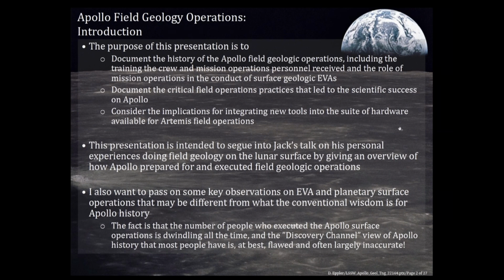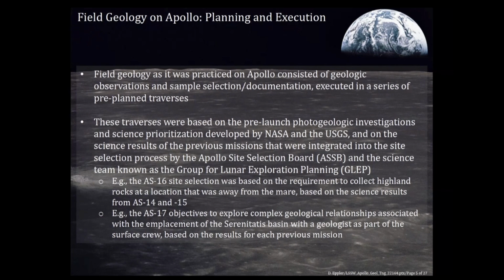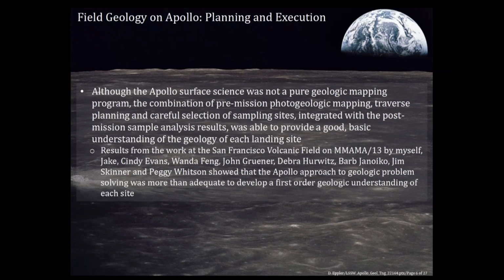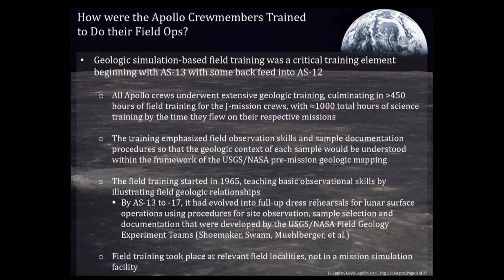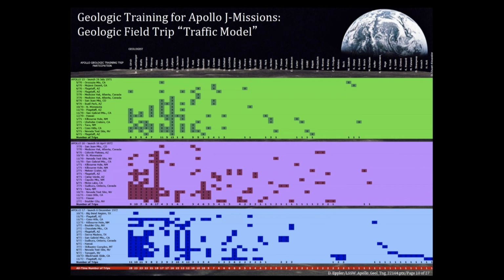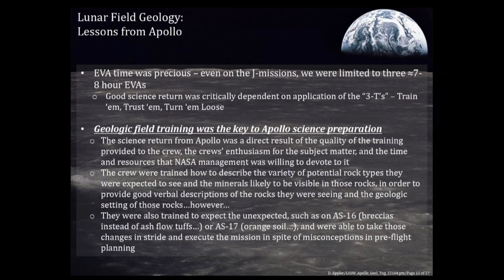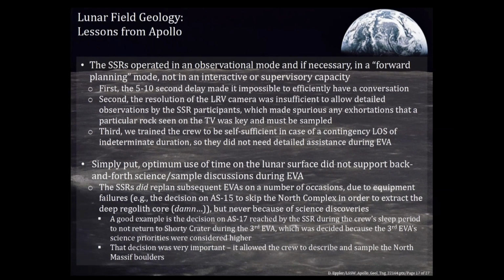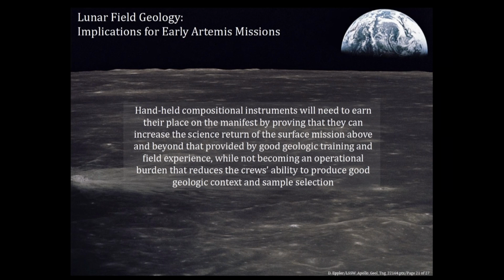Lunar Surface Science Workshop: Assessing the Value of Modern Field Geology Tools ... : Dean Eppler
Assessing the Value of Modern Field Geology Tools for Artemis
Perspectives on Traditional Field Geology and Modern Tools
Field Geology in the Apollo Era
Dean Eppler